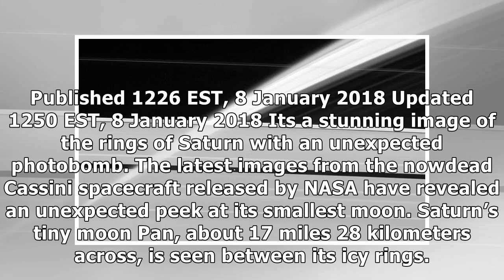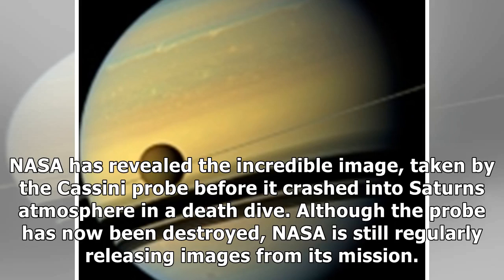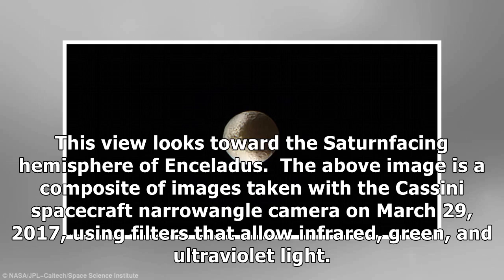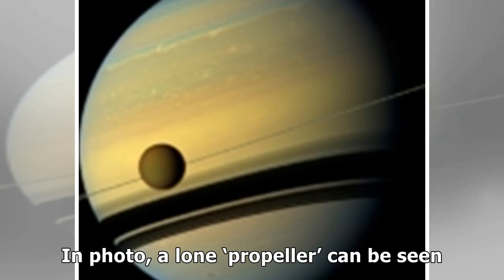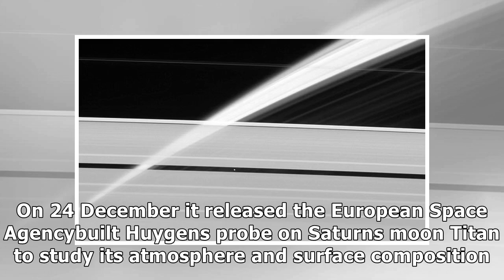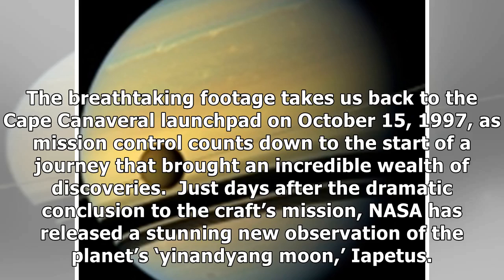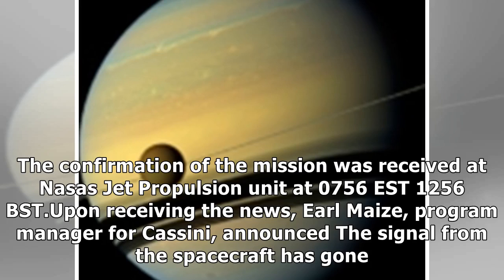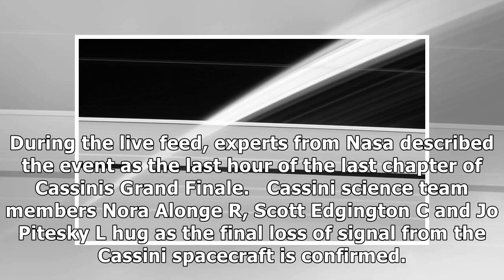Peekaboo pan! saturn's 'flying saucer' moon revealed through rings